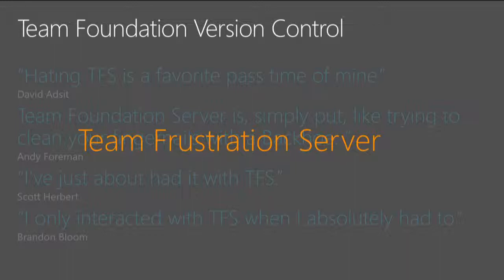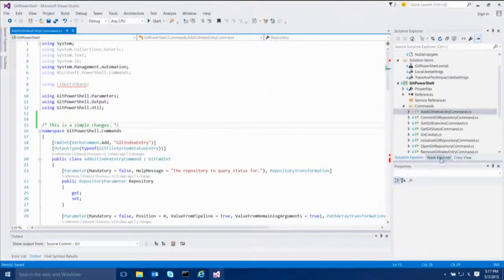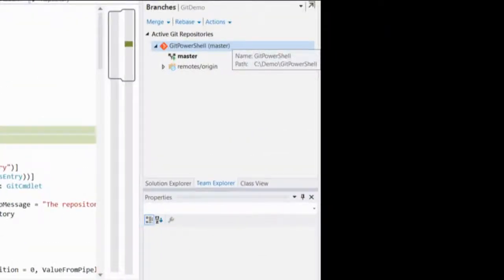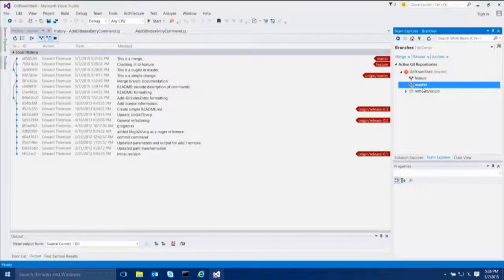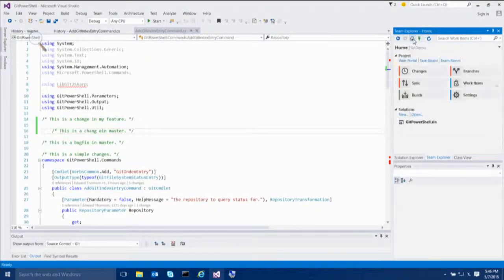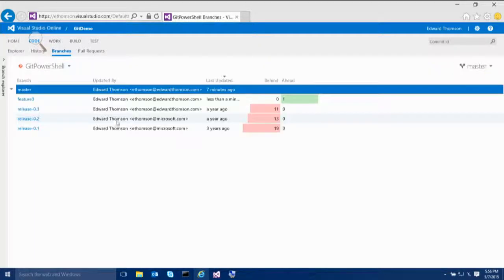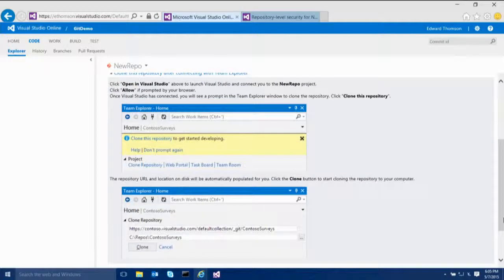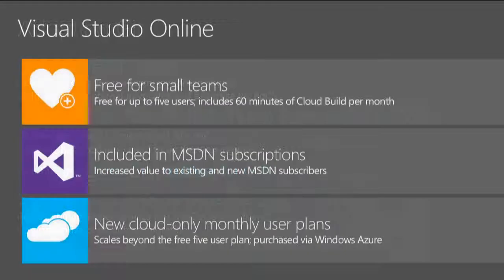Microsoft Ignite 2015 Using Git with Microsoft Visual Studio Team Foundation Server or Visual Studio